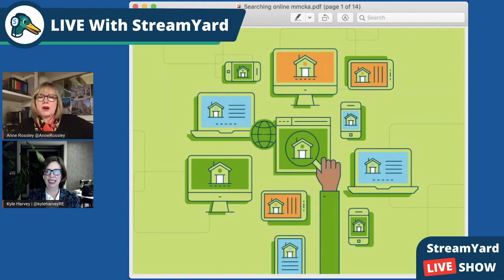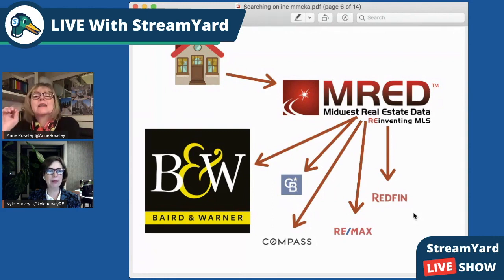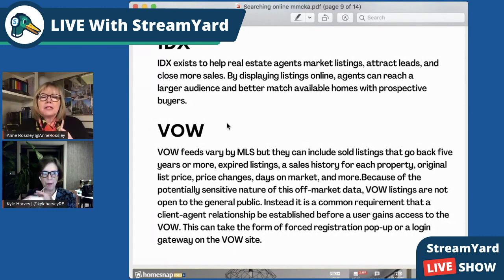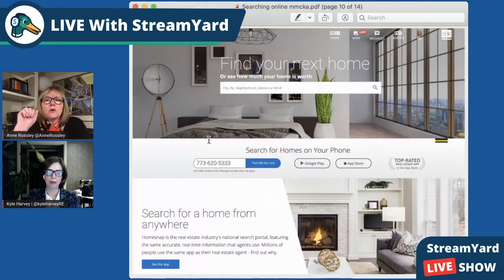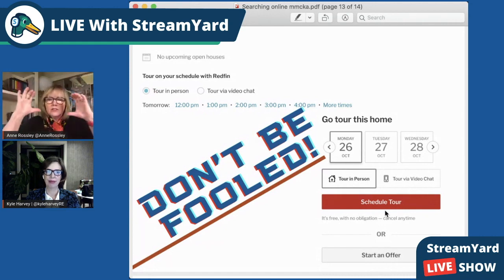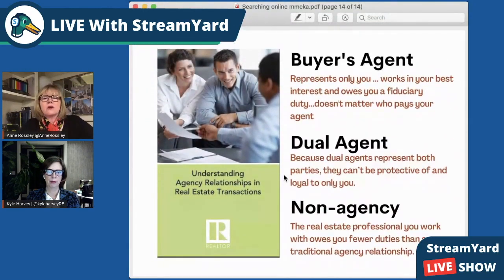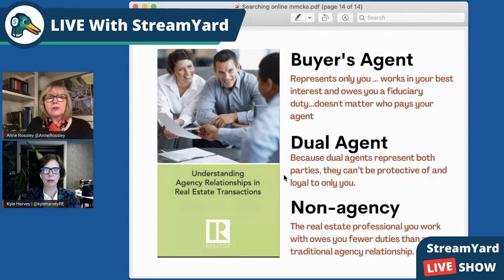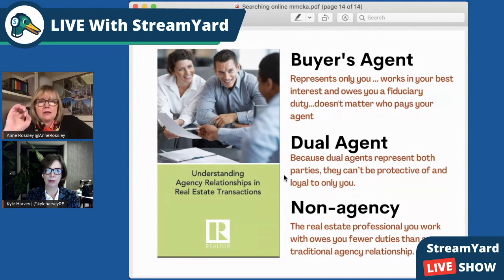Weekly Coffee with Kyle and Anne - October 26, 2020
In this episode, we discuss how to find properties online during the COVID-19 era.

Chicago housing market, real estate, Chicago real estate market, Chicago residential real estate